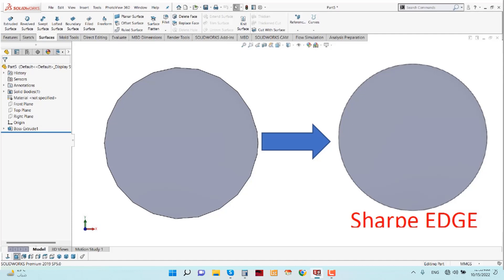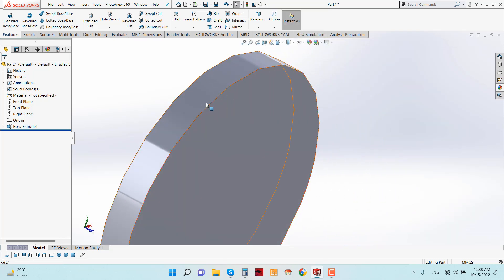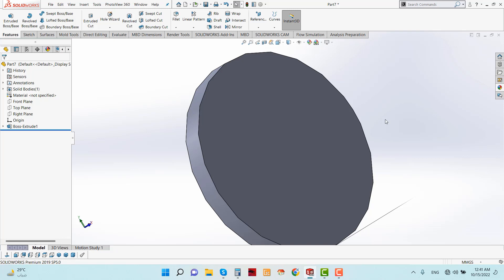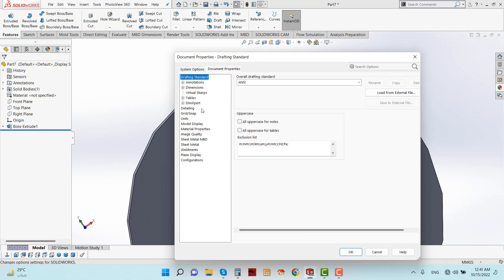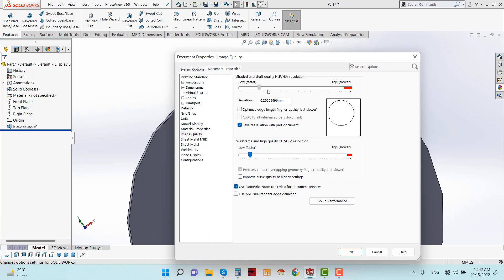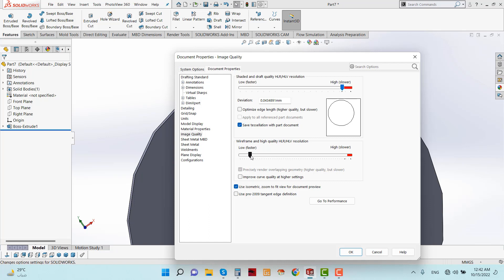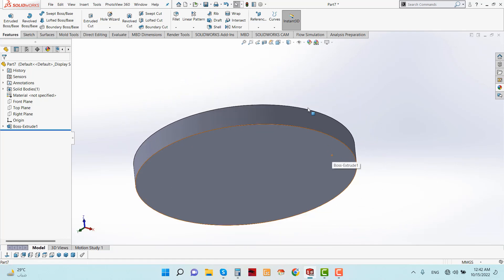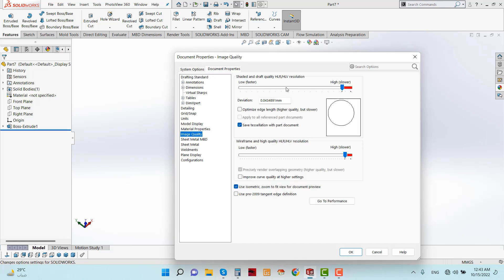How to Increase the Image quality in Solidwork | Shapeness of Edge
This is how to increase the image quality in SOLIDWORKS: Just go to Tools  Options -  Document properties-  Image quality. Drag the slider to the right to increase the level of detail of your 3D model and you're done!

Video Title: How to Increase the Image quality in Solidwork | Shape Edge

How To Increase The Image Quality In SOLIDWORKS?
How do I save a high quality drawing in SOLIDWORKS?
How do I reduce resolution in SOLIDWORKS?
How do I change the opacity of an image in SOLIDWORKS?
How do I reduce the size of a part in SOLIDWORKS?
How do I change the view size in SOLIDWORKS?